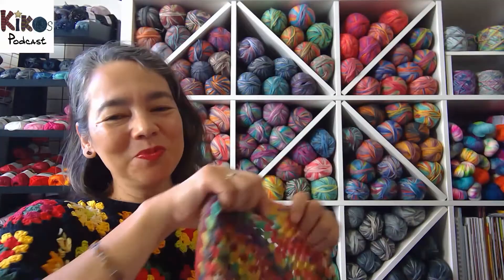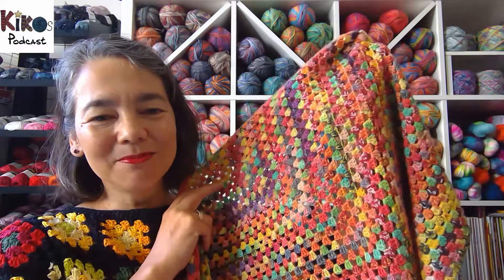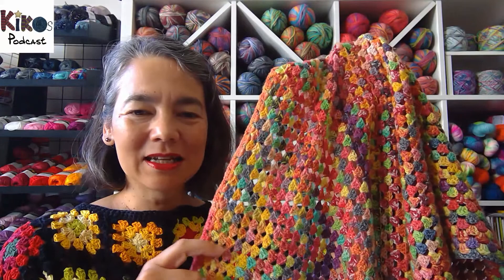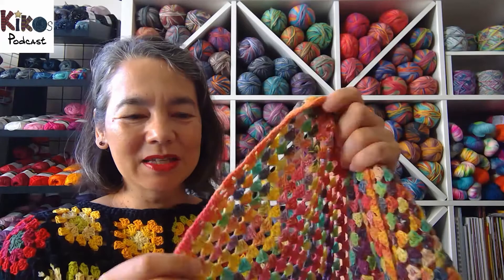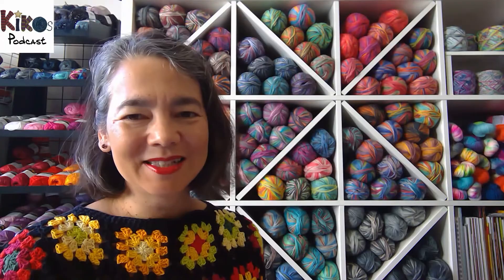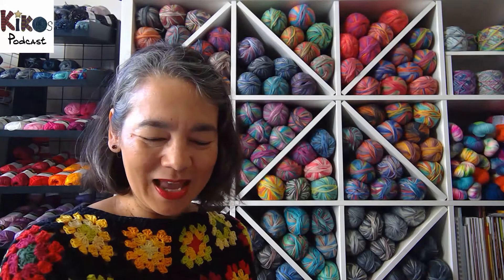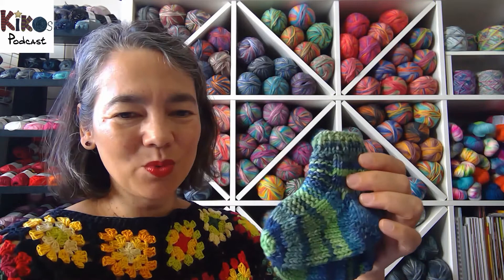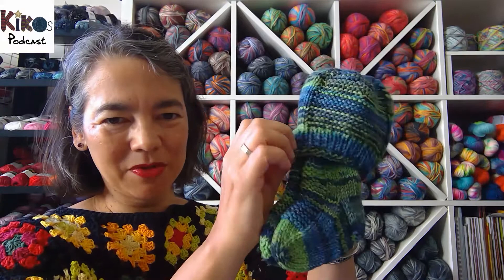Kiko's Knitting Podcast #66 - Potholders, Baby Hat & Socks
Yukiko Döhlert
Kikos Strickschule

Rustic Modern Crochet: 18 Designs Inspired by Nature

Nordic Knitting Traditions: Knit 25 Scandinavian, Icelandic and Fair Isle Accessories

▬▬▬ Websites ▬▬▬

▬▬▬ Social Media ▬▬▬